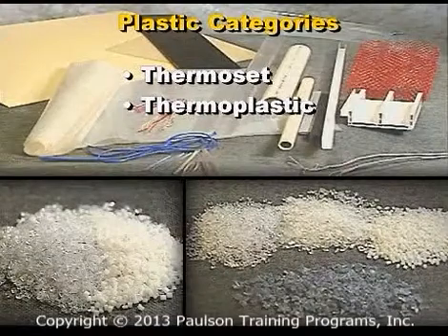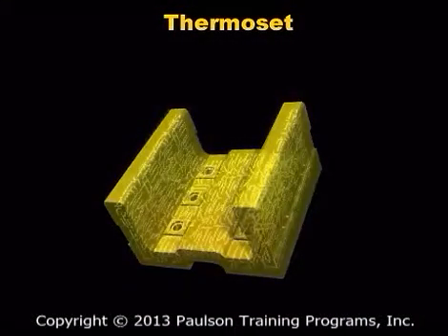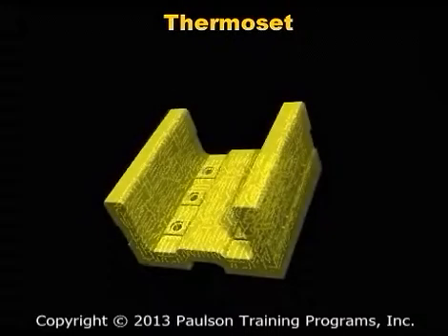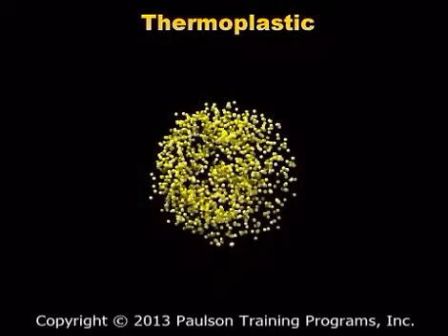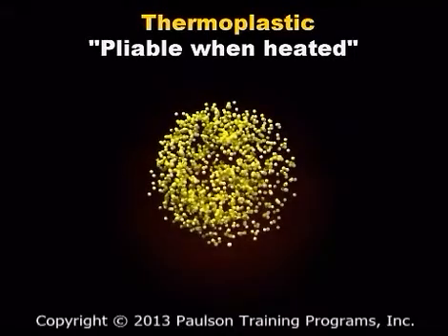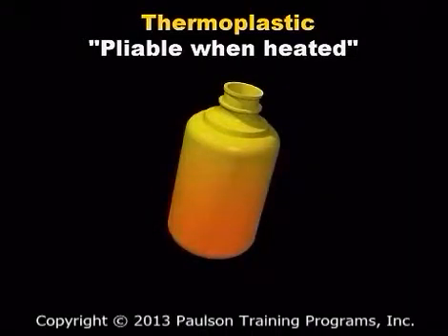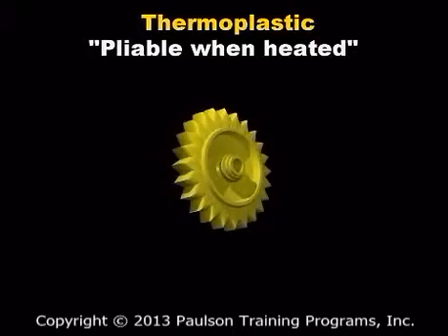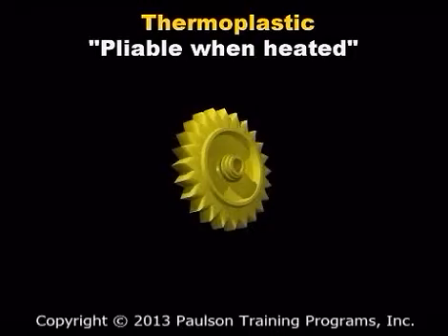Single Screw Extrusion - Characteristics of Plastics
This industry-standard training program uses state-of-the art 3D animation technology to teach the fundamentals of the single screw process, including parts and operation of the extruder, common plastics used in the extrusion process, how each extruder control functions, best-practices safety procedures, troubleshooting common extrusion problems and much more.

This lesson explains copolymers and blends/alloys. Also, the causes and effects of degradation and the effects of additives on the plastic in the extrusion process.

Below are listed all of the 9 lessons in the Single Screw Extrusion Training Course:

Lesson 1: The Single Screw Extruder: Parts and Operation
Lesson 2: The Structure of Plastic Raw Materials
Lesson 3: The Characteristics of Plastics for Extrusion
Lesson 4: Effects of Pressure, Temperature and Flow
Lesson 5: Optimizing Extruder Controls -- Part 1
Lesson 6: Optimizing Extruder Controls -- Part 2
Lesson 7: Safety, Pre-Start and Start-Up Procedures
Lesson 8: Steady-State Operation, Shutdown and Maintenance Procedures
Lesson 9: Single Screw Extruder Troubleshooting